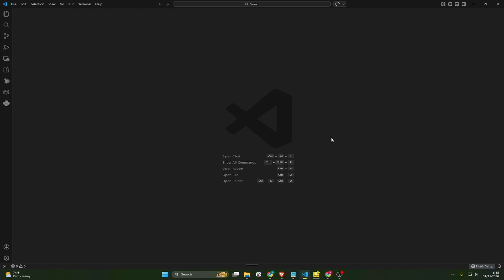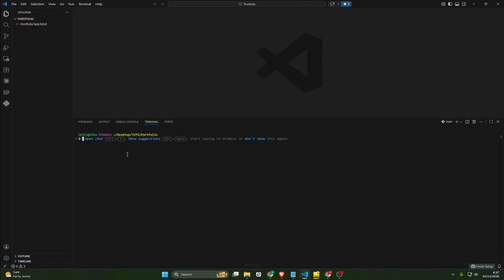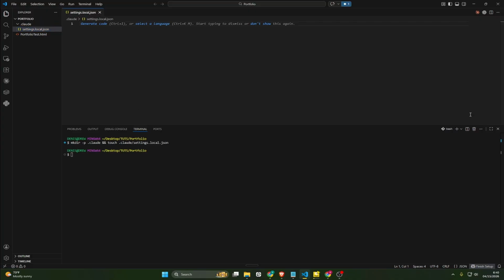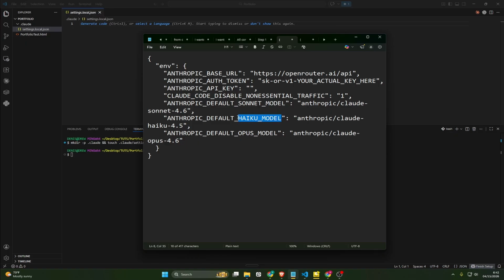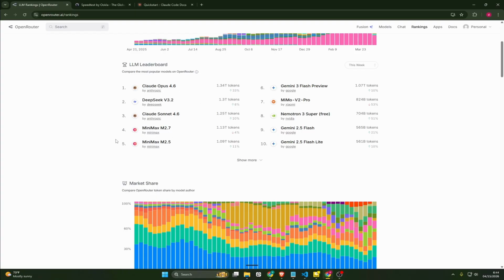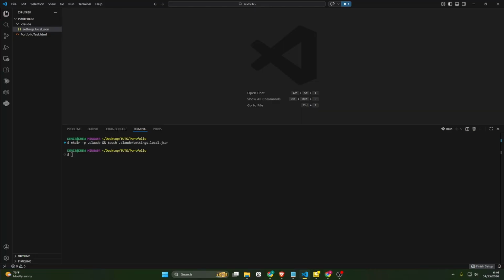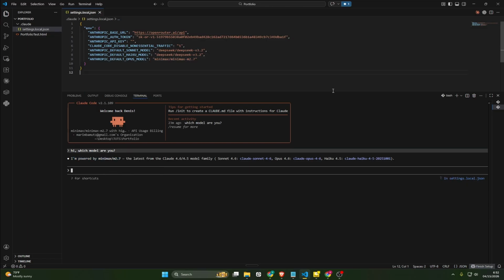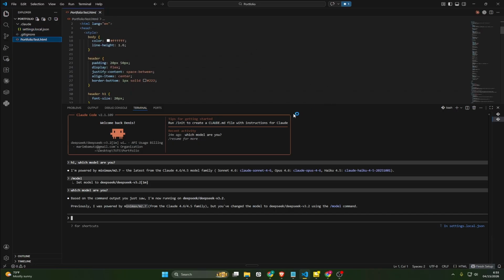How to use OpenRouter Models with ClaudeCode Inside VsCode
Learn how to effortlessly use OpenRouter models with ClaudeCode directly within Visual Studio Code! This video provides a comprehensive tutorial for a seamless integration and setup process.
Watch the video to get insights on:
Setting up OpenRouter and obtaining your API key.
Configuring VSCode for efficient code development.
Running and fine-tuning ClaudeCode within the IDE.
Integrating various OpenRouter models with ease.
Unlock the full potential of large language models for your coding projects. Get started now and supercharge your development workflow!

Commands;
mkdir -p .claude && touch .claude/settings.local.json